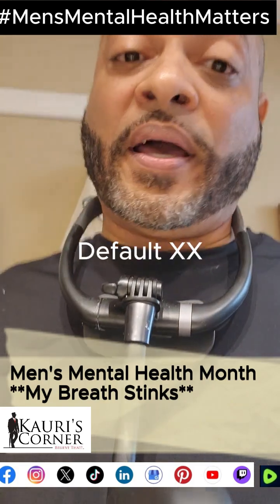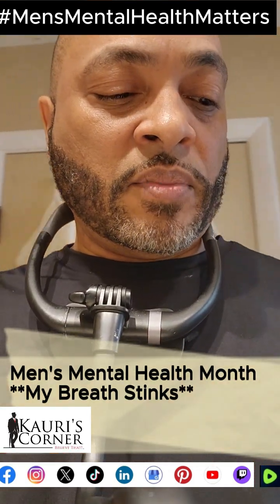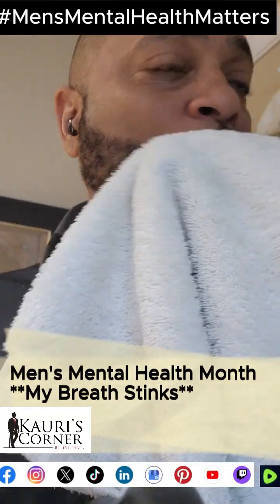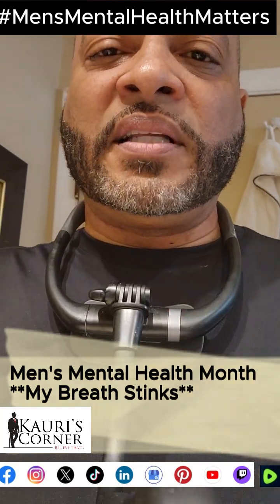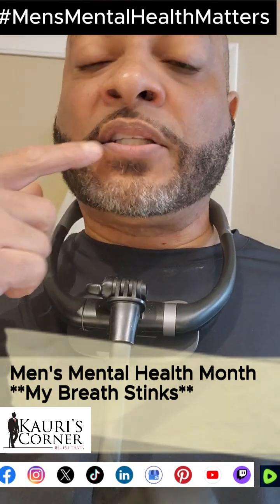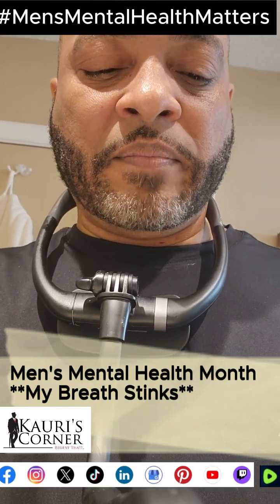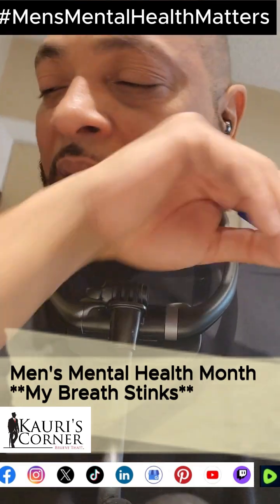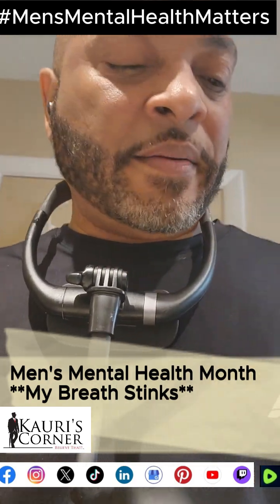"My Breath Stinks"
Empowering People to Live their Highest Vision, Providing the Broken of Heart and Mind a Place of Comfort, Refuge, and Fact-Based Reality. “My purpose is managing the project of humanity”.